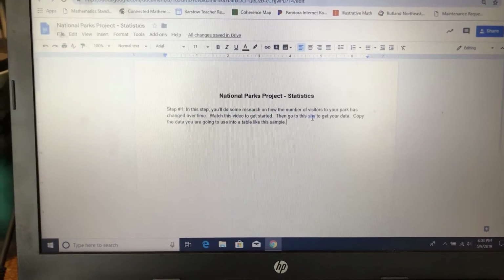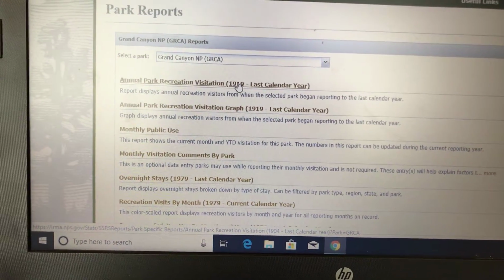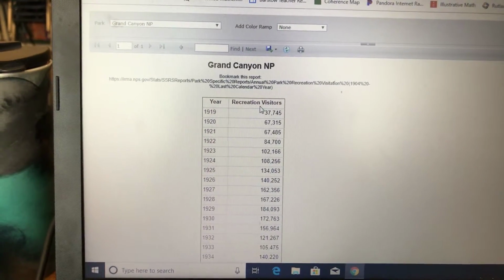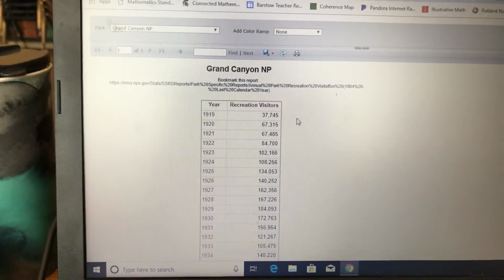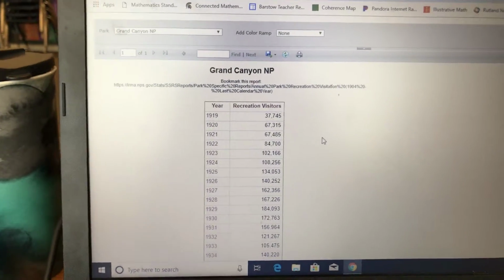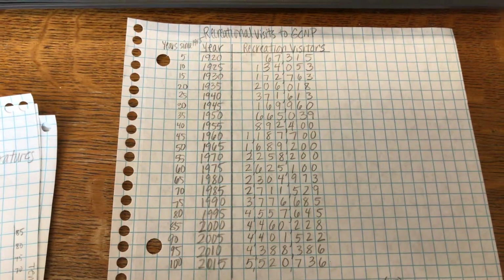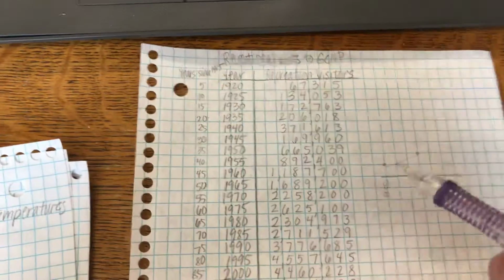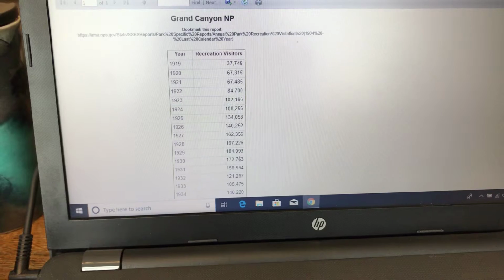Finding # of Recreation Visitors